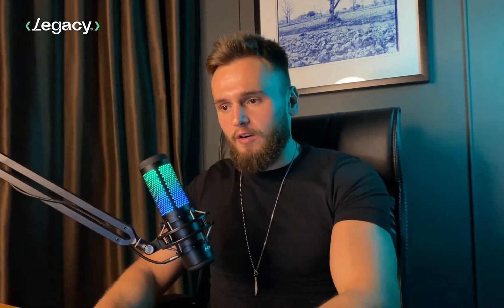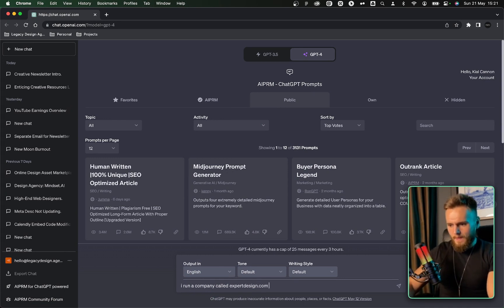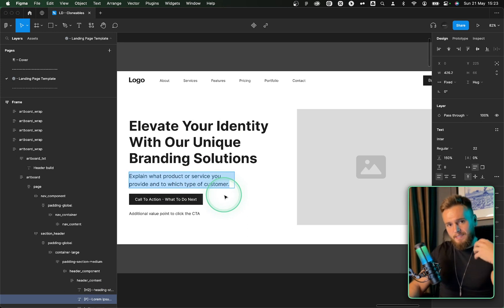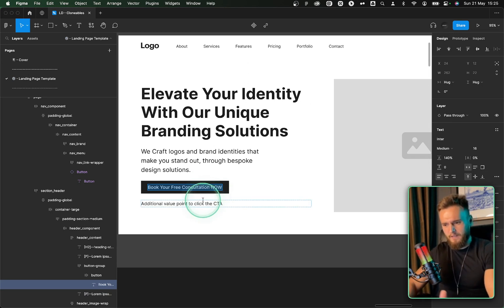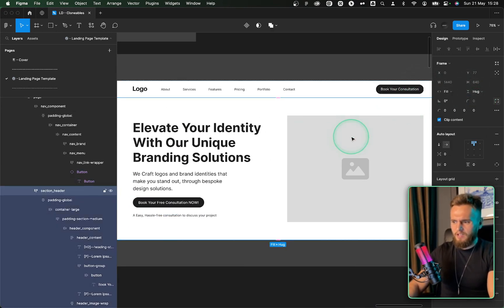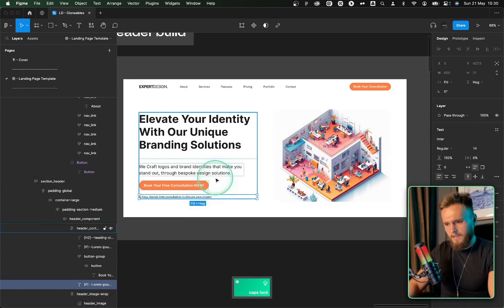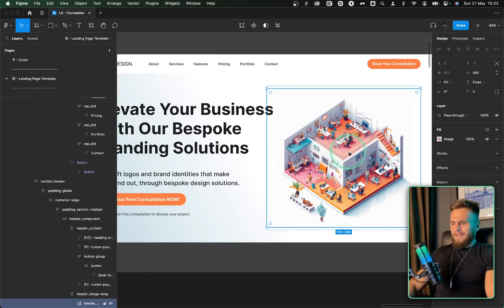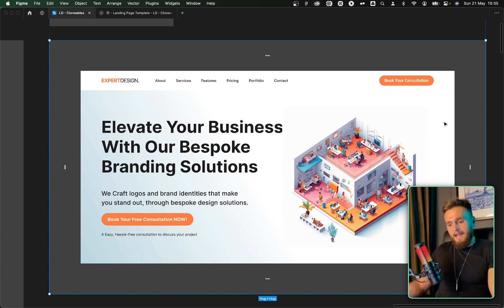Design The BEST Website Header - Client Converting Webflow SECRETS!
In this "How-To" i am going to guide you in creating the absolute BEST website header! 🚀 With some nifty AI tools and killer strategies, we're going to make your website shine and conversions skyrocket! 📈

In this video, here's the exciting stuff we're up to:

- Crafting a visually stunning hero section for a hypothetical design agency! 🎨
- Harnessing the power of Midjourney to generate eye-popping imagery and color schemes! 🌈

- Using OpenAI's GPT-4 magic to whip up the most compelling headings and paragraphs! 🧙♂️

Before we dive in, check out the handy resources below and join our lively Webflow Pro Group - because community learning is the best kind of learning! 💡

00:00:00 - Introduction and overview of the video
00:00:38 - Importance of simplicity in website design
00:01:10 - Exploring the header section layout
00:02:05 - Using Chat GPT to generate optimal headings
00:03:39 - Creating the main heading for the hero section
00:04:14 - Writing the introductory paragraph
00:04:40 - Crafting a compelling call-to-action (CTA)
00:05:16 - Enhancing the CTA button with time-sensitive language
00:05:52 - Adding a supporting text for the CTA button
00:06:15 - Choosing a color scheme using Mindset AI
00:06:57 - Implementing the color scheme in the design
00:07:43 - Adjusting font sizes, padding, and gradients
00:08:22 - Optimizing the hierarchy and legibility of elements
00:09:00 - Finalizing the design and layout adjustments
00:09:45 - Tips for further customization and improvement
00:10:15 - Conclusion and call to join the Facebook group
15:00:00 - Closing remarks and goodbye